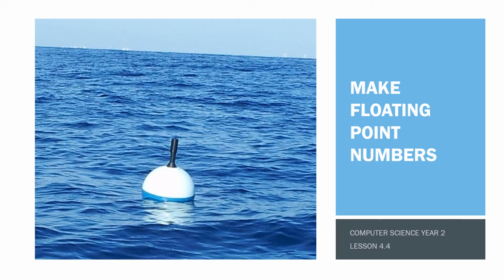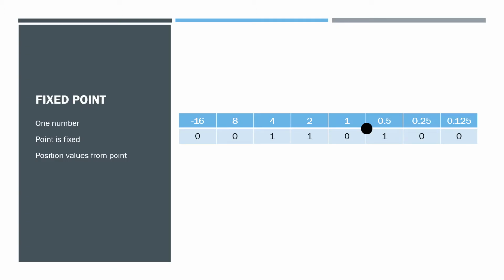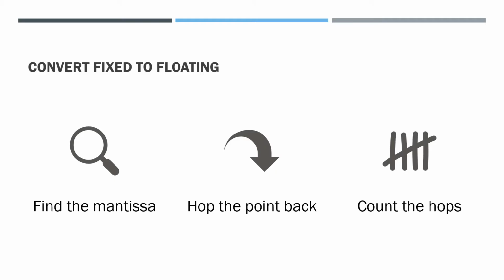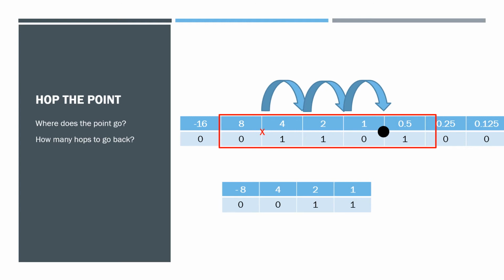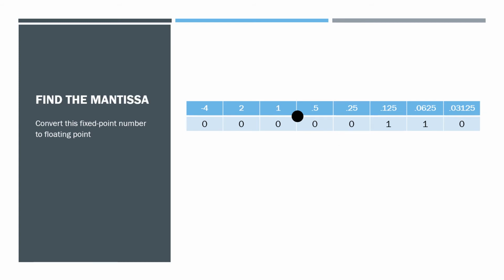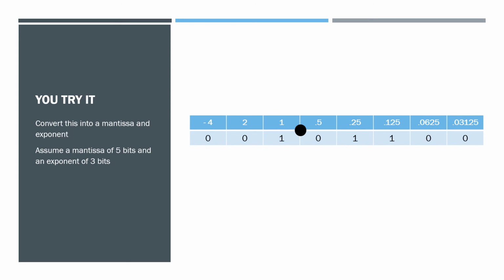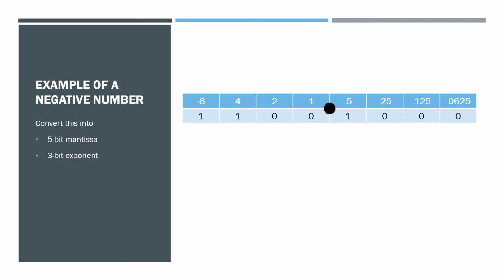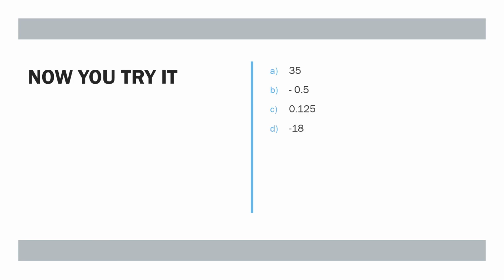4 4 Make floating point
In this lesson you will learn to convert any value into a floating point number